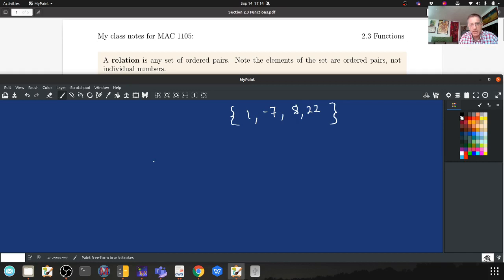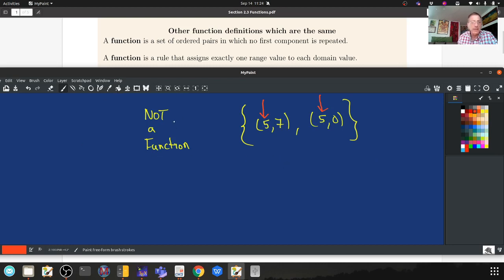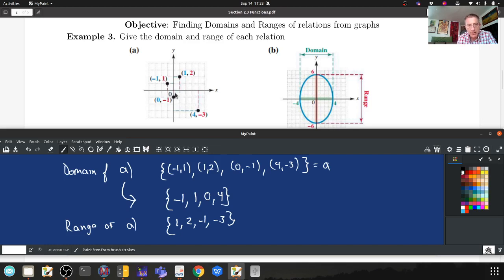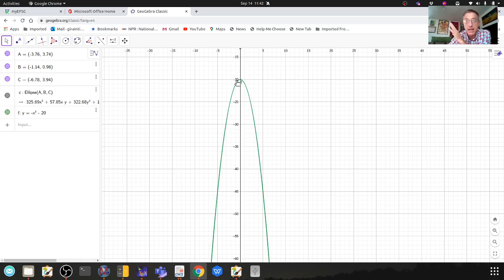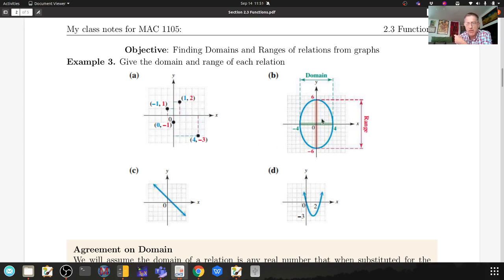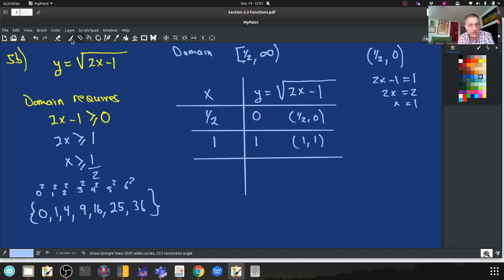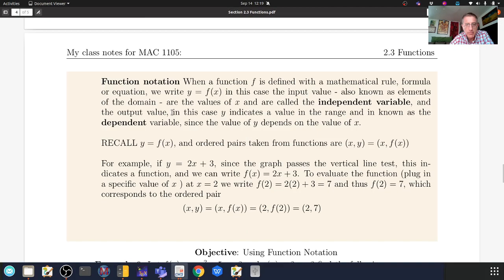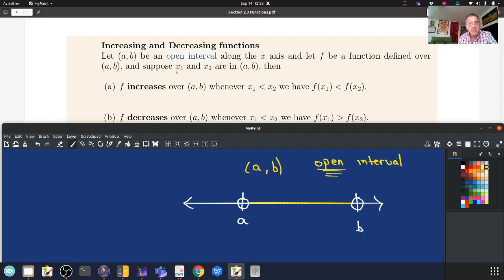College ALgebra 2 3 Functions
Important sections
00:01
09:02
17:01
30:20
39:50
1:08:33
1:15:25